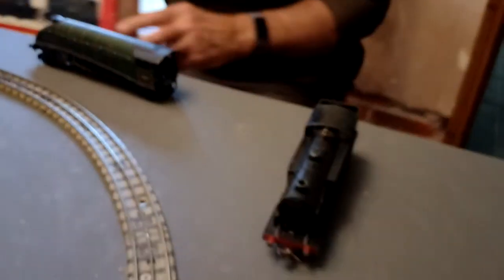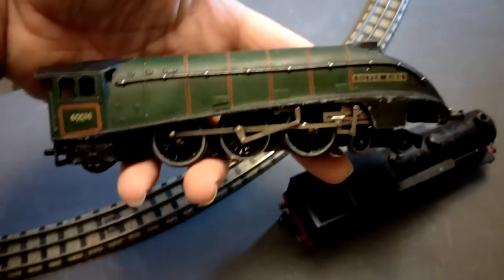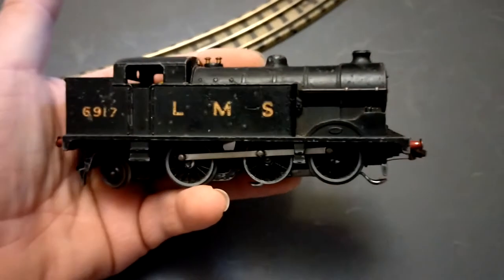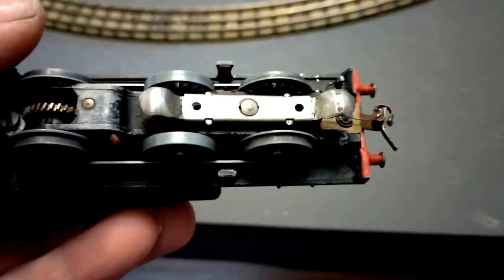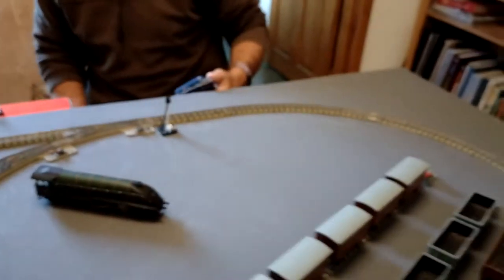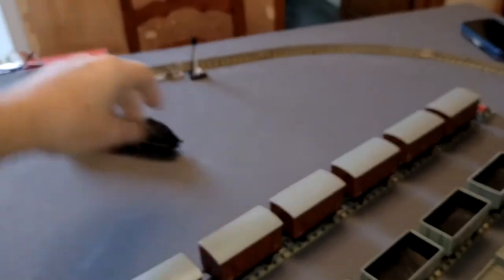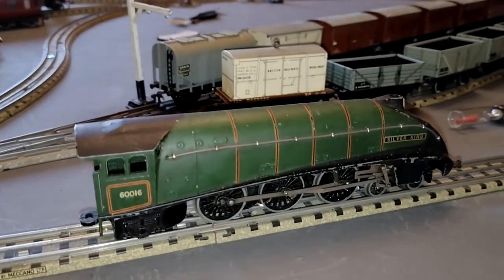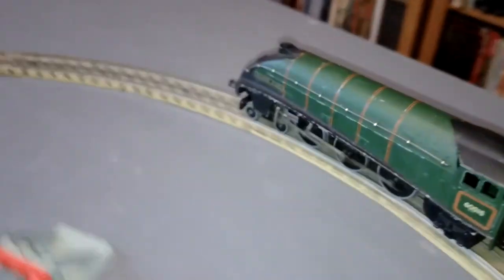Hornby Dublo EDL7 LMS N2 0 6 2 Tank 6917 EDL11 & LNER Gresley A4 4 6 2 Pacific 60016 Silver King